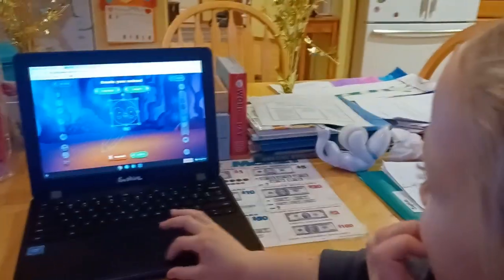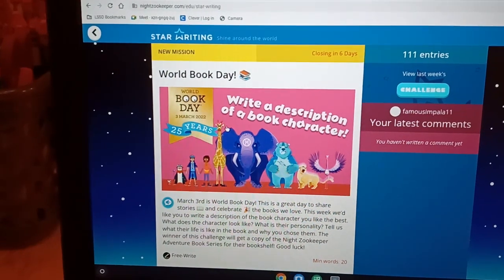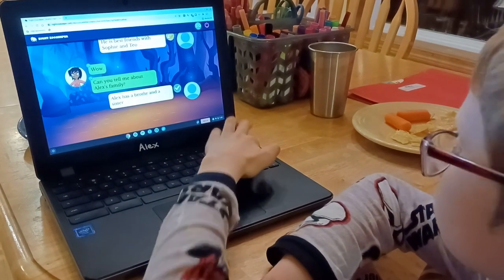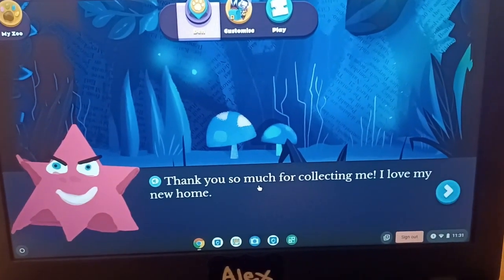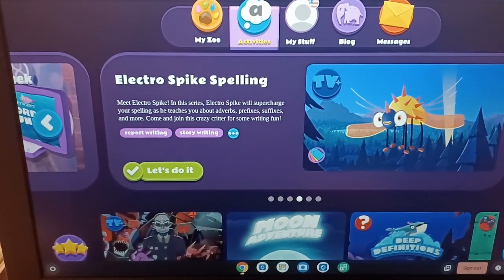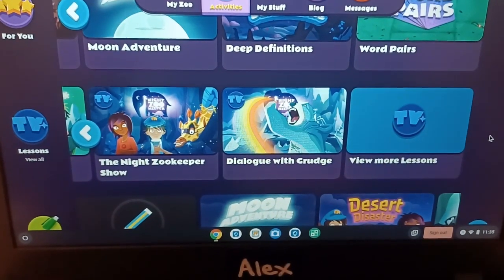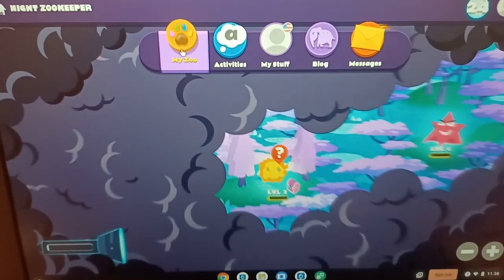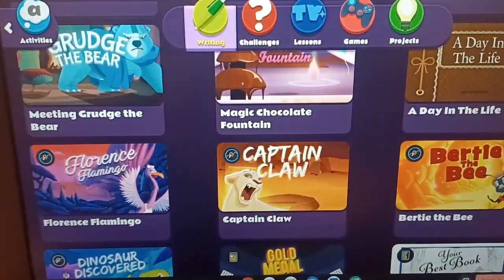Night Zookeeper Writing Curriculum Review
I was given the privilege of reviewing Night Zookeeper, a computer game based writing curriculum. It can be used as a full writing curriculum for homeschoolers, or as a supplement for children who need extra writing practice. This is a sponsored video, but I give a fully honest review.

Night Zookeeper is an award winning and award winning creative writing program that helps improve the writing skills of 6-12+ year olds.

Children get the following benefits using the program:

Improved Core Reading and Writing Skills 📝

Personalised Feedback from a dedicated team of tutors ✅

Weekly Lessons that incorporate interactive video elements and games to teach your children key skills 👩‍🏫

Publishing Opportunities and weekly competitions with real life prizes! 🏆

FREE Monthly Educational Printables 🆓

DSLR Canon 60D (For Sit-Down Videos)

Upgraded Verson Of My DSLR (Canon 70D)

Point & Shoot Canon S110 (Vlogging Camera)

Upgraded Verson Of My Point & Shoot (Canon S120):

Current Video Editing Software (Sony Movie Studio)

My Old Video Editing Software (Corel Video Studio):

Standard Tripod (Manfrotto):

Joby Tripod (attaches to anything):